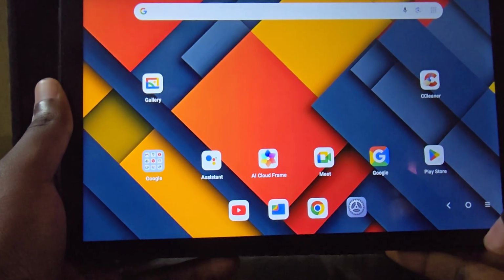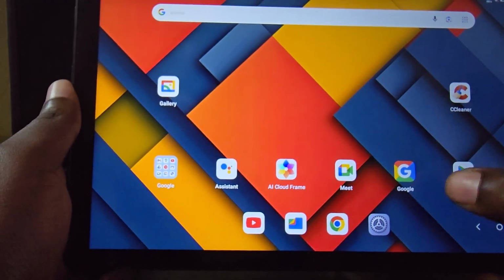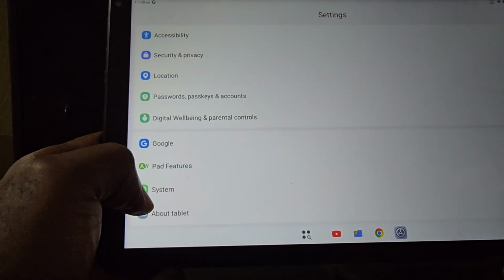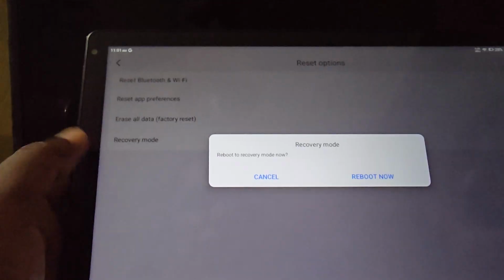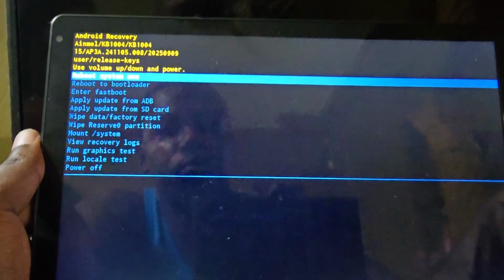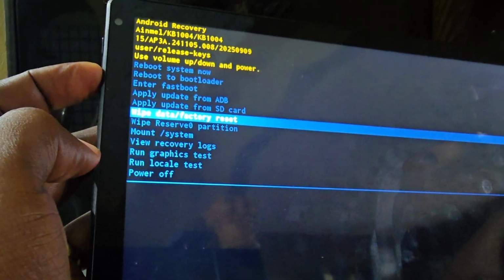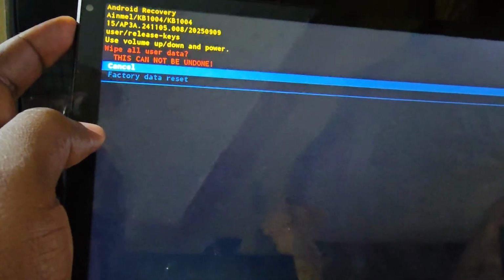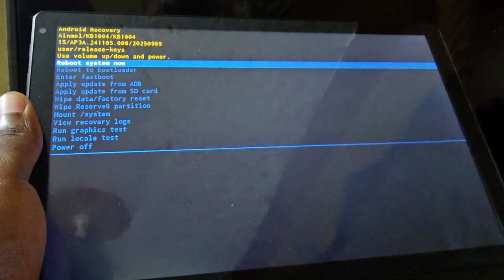How to Boot into Recovery Mode Android without Power button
This guide will walk you through How to boot into recovery mode android without power button. This is the new Method to get into recovery without the use of the Power Button or Volume button.